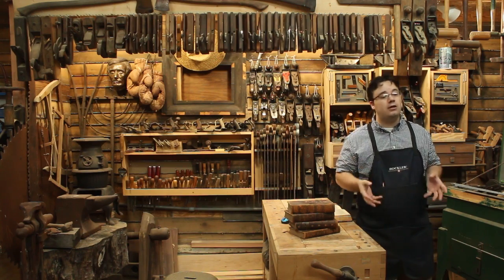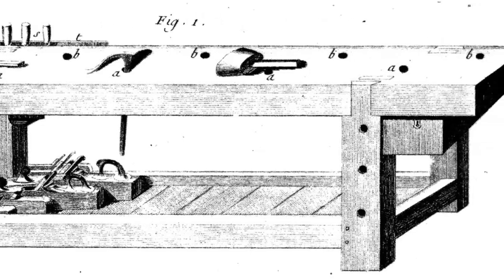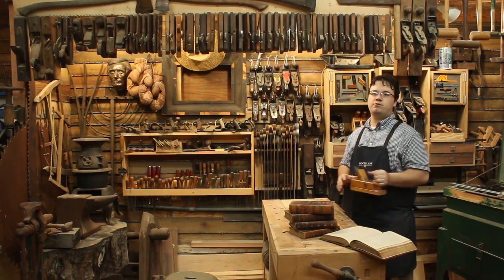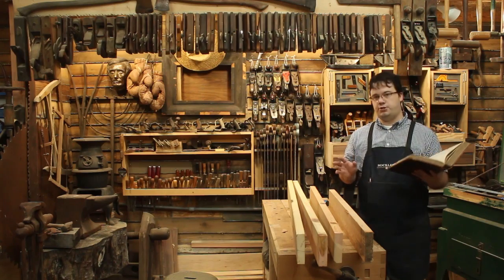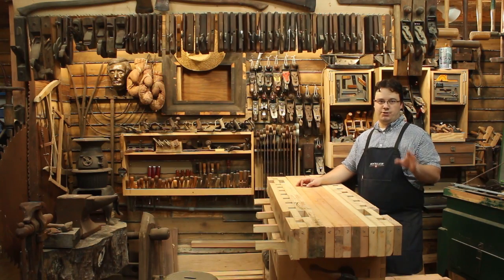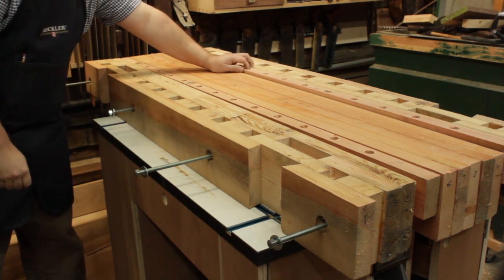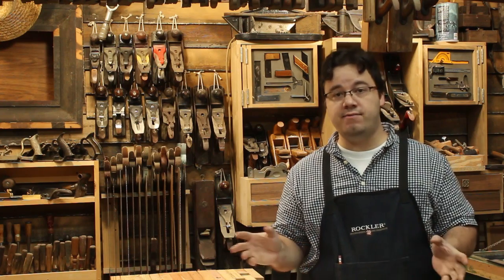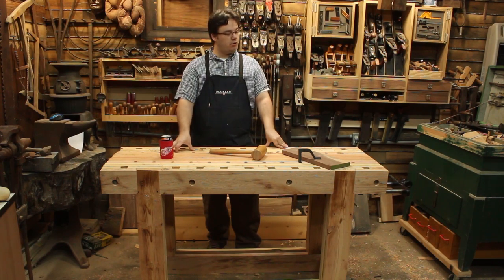2X6 Andre Roubo Workbench- Old-Timey Woodworking with Stumpy Nubs #4